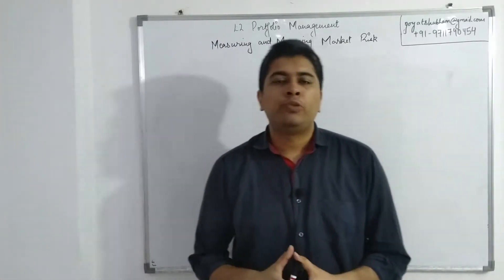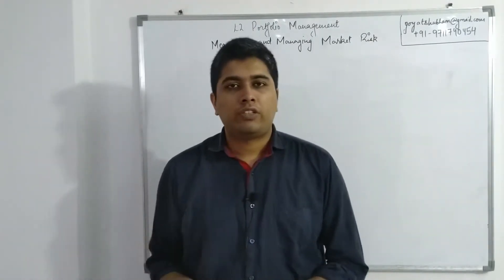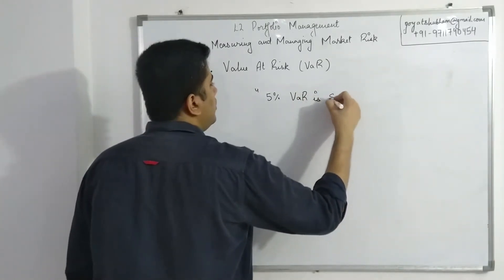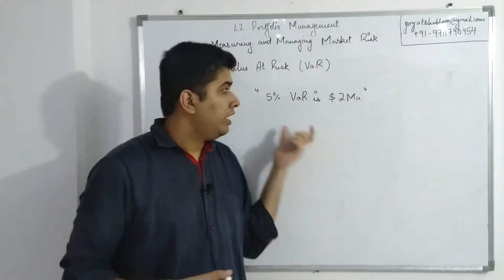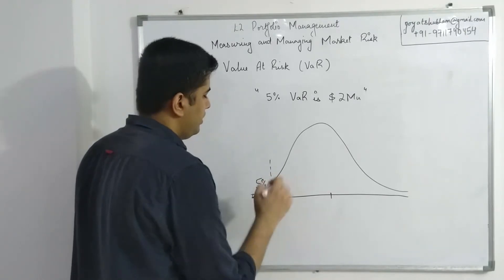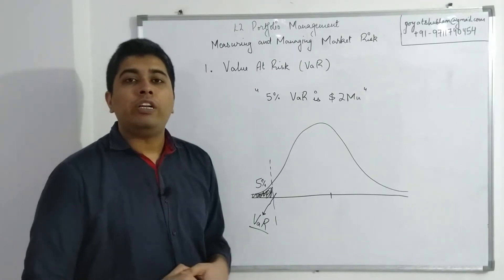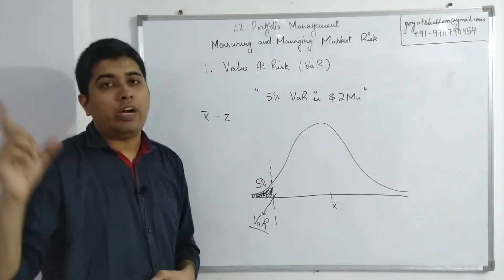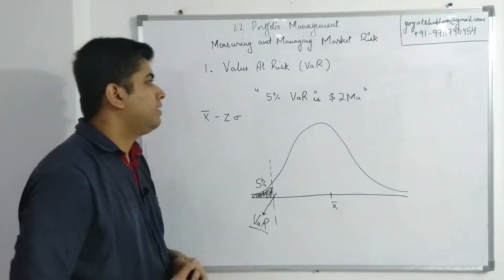CFA Level 2 Portfolio Management - Measuring and Managing Market Risk (Demo)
This is a demo of the full session covering the entire reading of Measuring and Managing Risk from Portfolio Management topic of CFA Level 2 curriculum.

Shubham Goyat
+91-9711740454